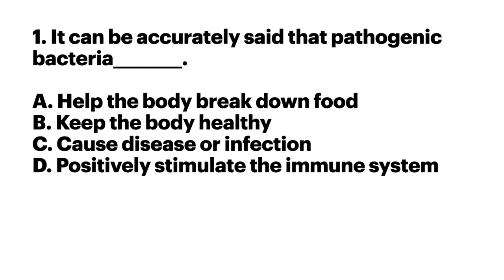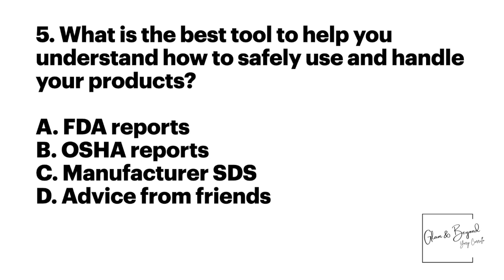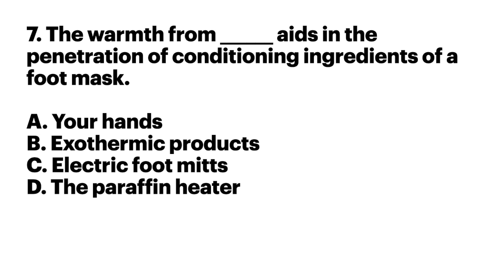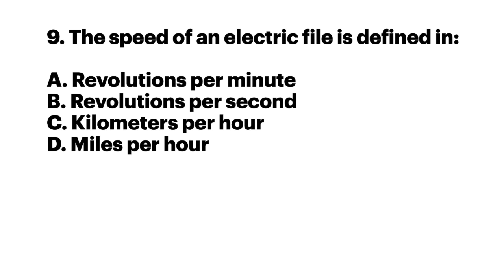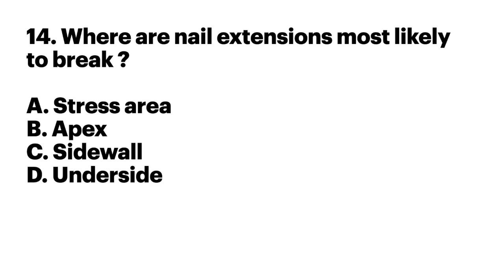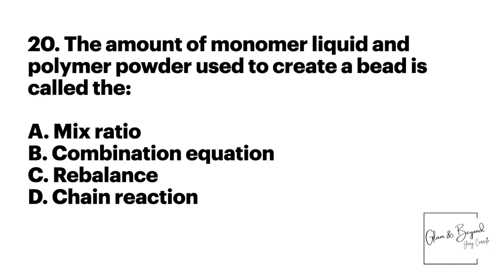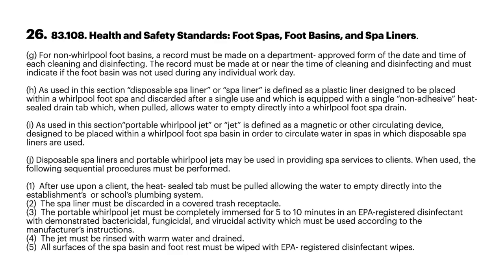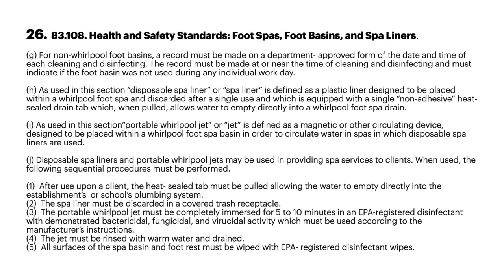Nail Technician Practice Test #6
Use the following information to help you study study for your state exam!!
If you gets questions over laws rules and regulations please review the information according to the state you live in. Hope this helps !